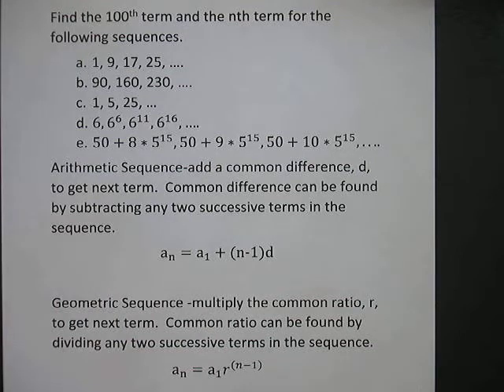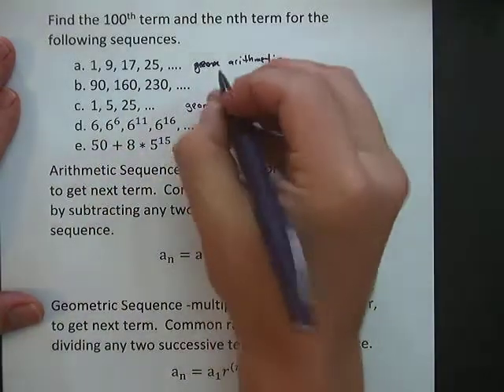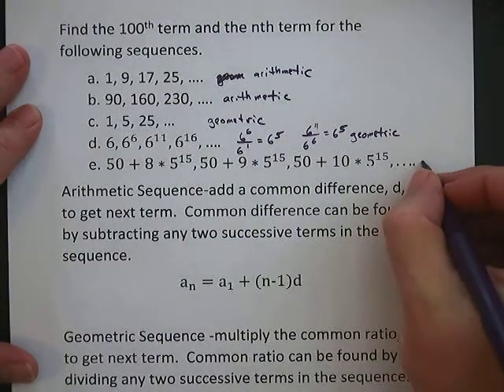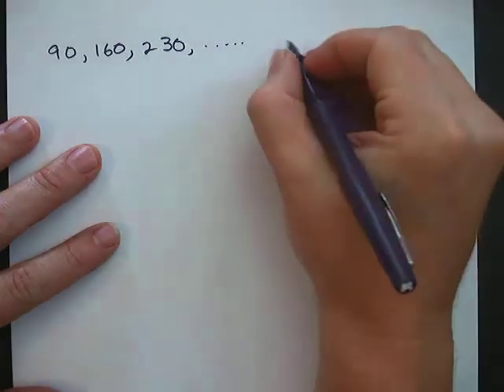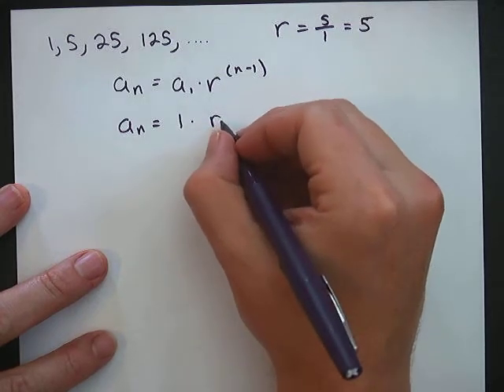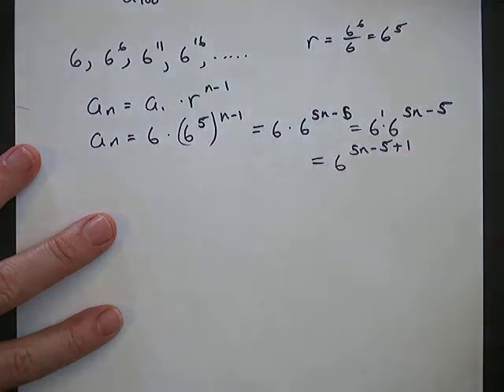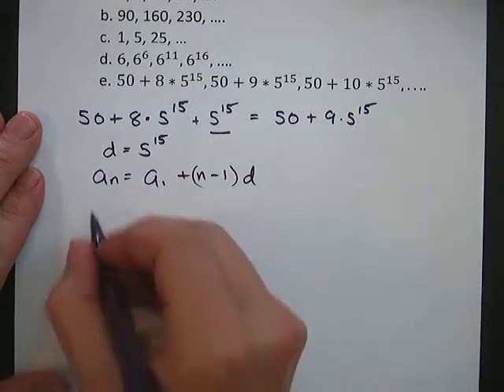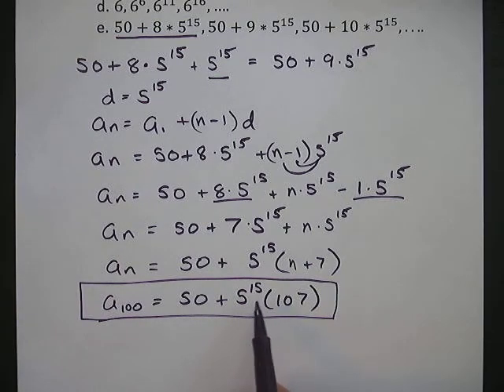Nth Term and 100th Term of Geometric and Arithmetic Sequences